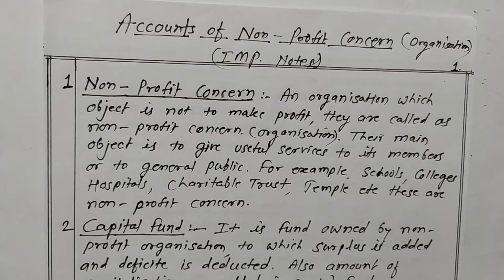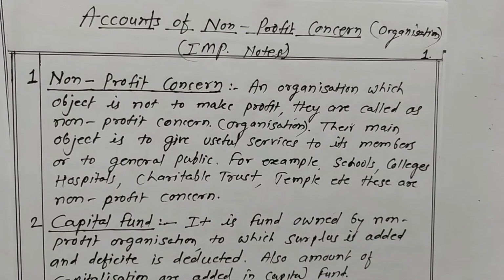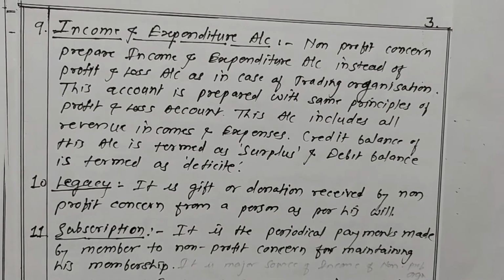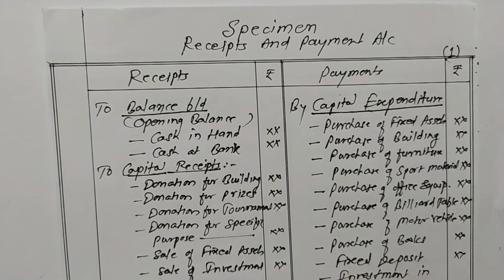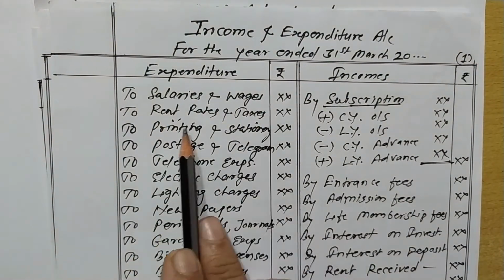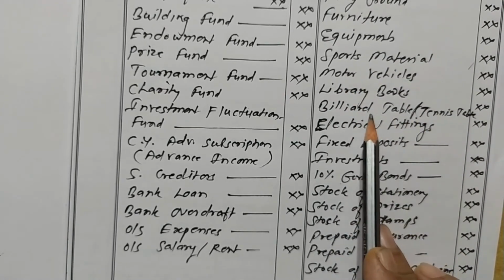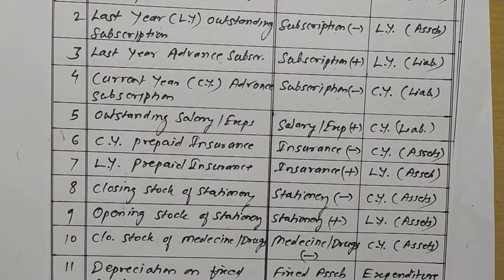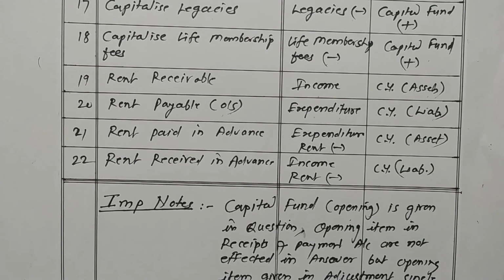Chapter 2 : Accounts of Non-Profit Concern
In this video we will discuss the syllabus for Book-Keeping & Accountancy and will start the Chapter 2 : Accounts of Non-Profit Concern, learn some important definition, sample specimen and final adjustments.